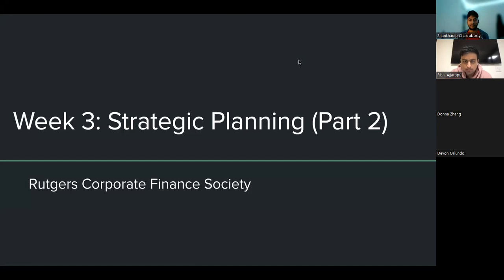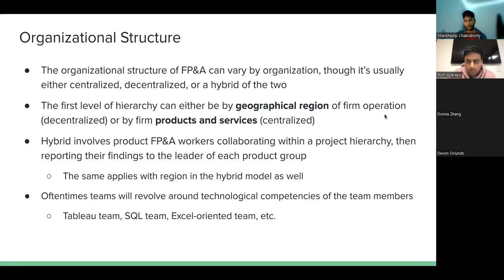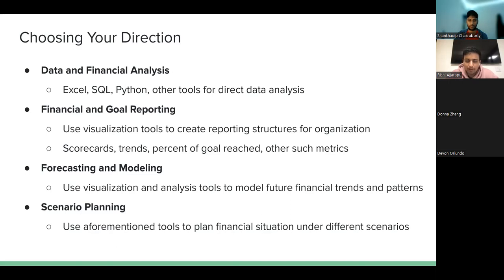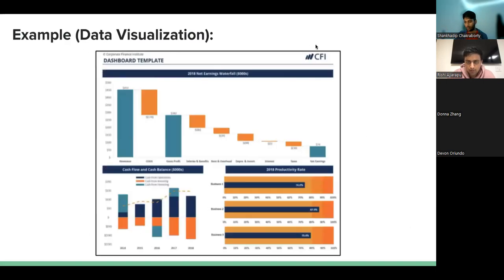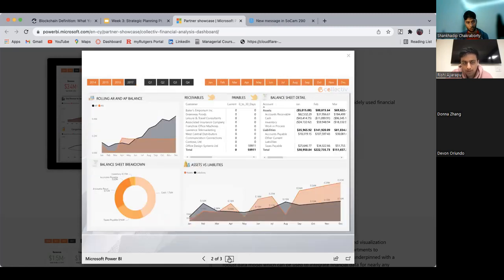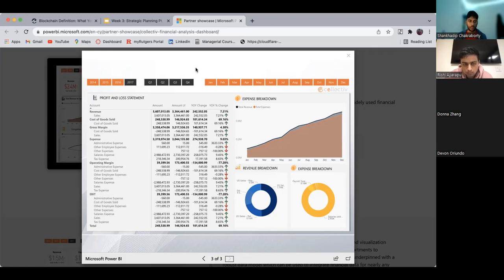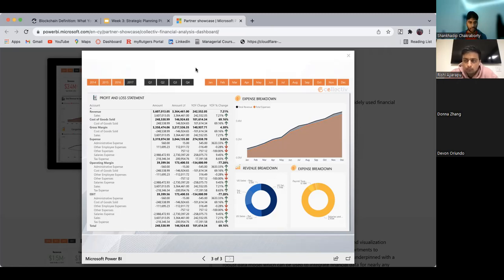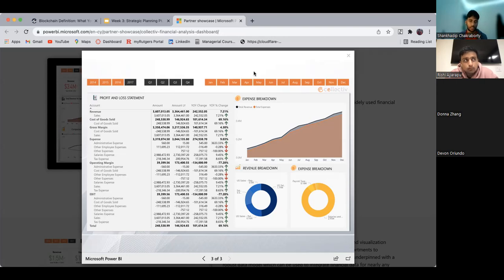CFS FP&A Week 3